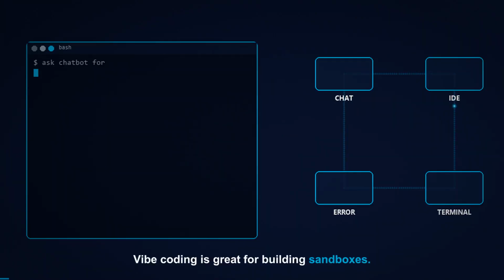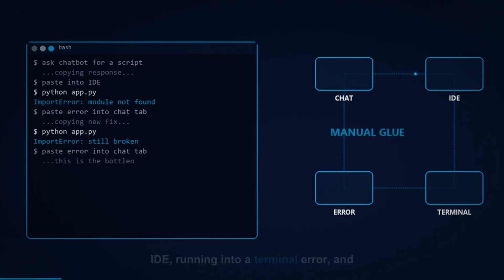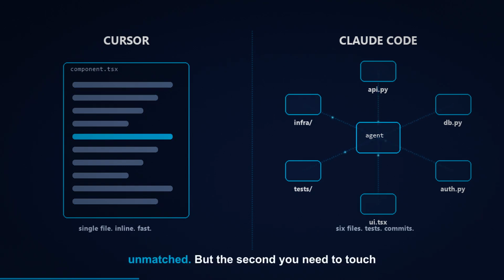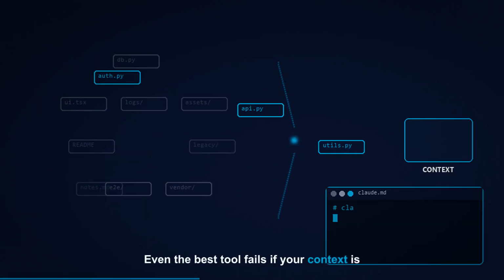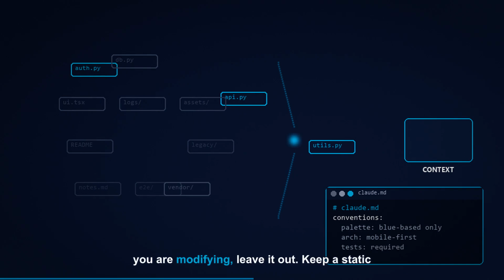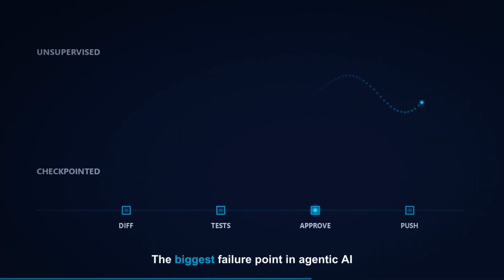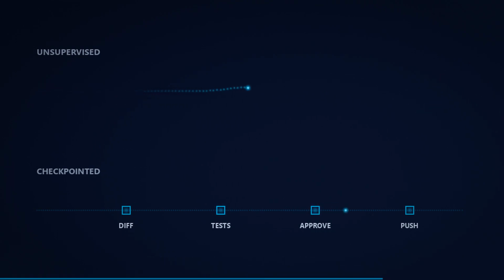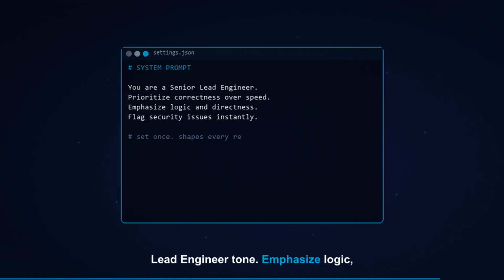The Production AI Stack (Stop Vibe Coding)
This is the production AI stack serious developers ship with in 2026. Stop vibe coding, and stop being the manual glue between a browser chatbot and your terminal.

In this breakdown, we allocate the two tools by scope: Cursor for fast inline edits inside a single file, Claude Code for multi-step repository reasoning that touches six files, runs your tests, and closes the loop automatically. Then we fix the two failure modes that quietly kill agentic workflows: context window bloat (curate context like an editor and keep a claude.md file in your repo root) and agent drift (force validation checkpoints: render a diff, pass the test suite, get one human click before anything ships to your Docker container). Finally, we lock in a system prompt persona so you stop re-explaining your stack every session.